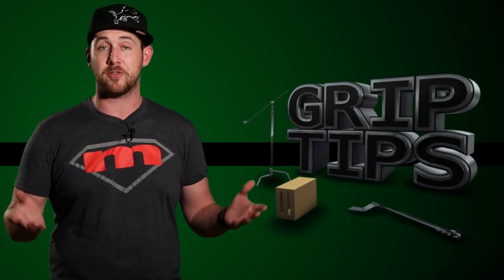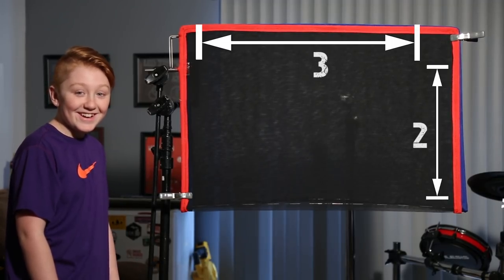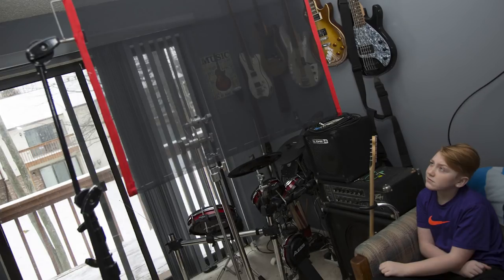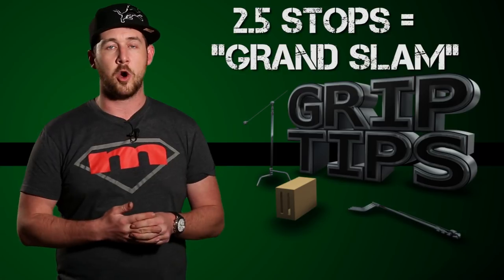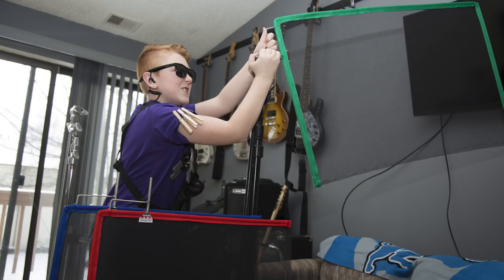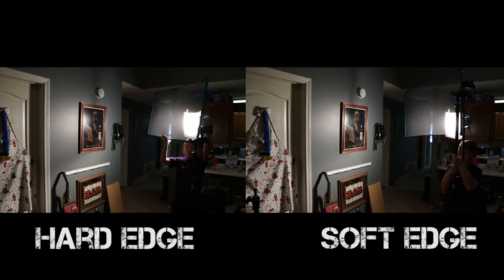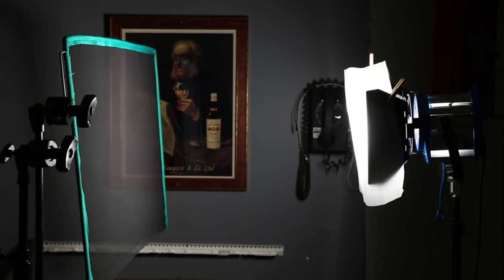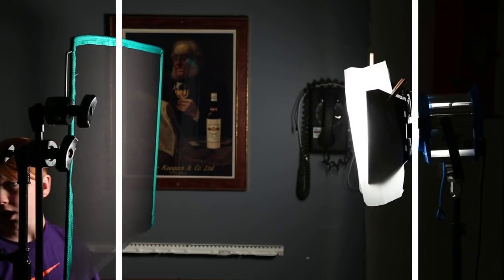Ep 53: Nets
Today I get a little help from my nephew as I explain Nets and how their used.

subs: 7,138